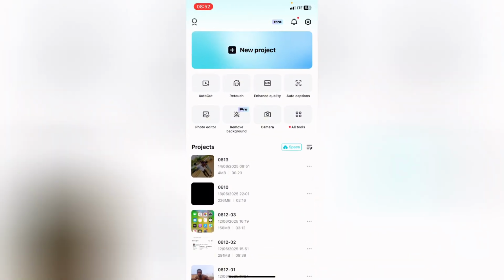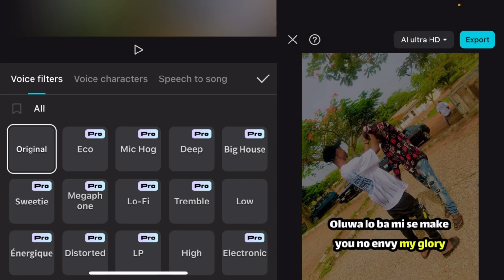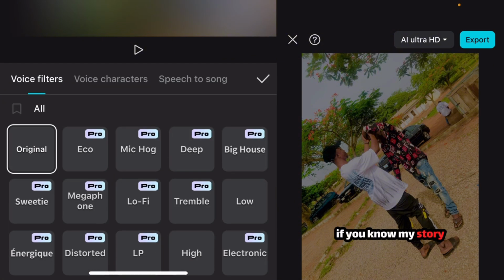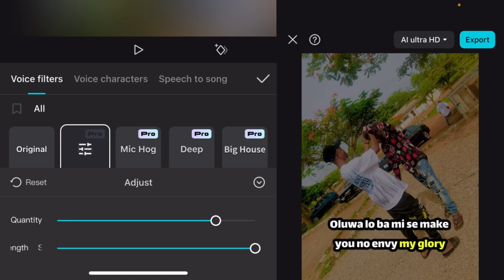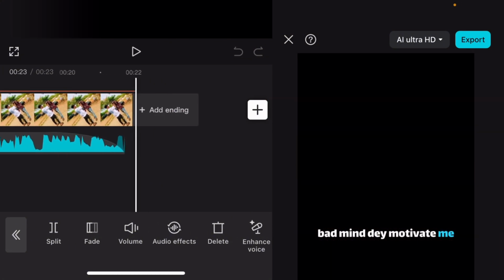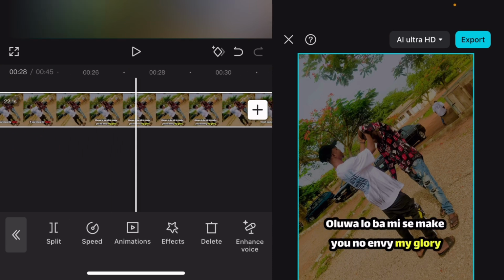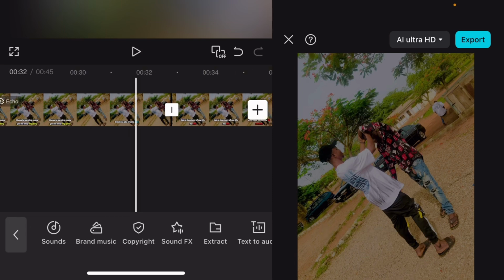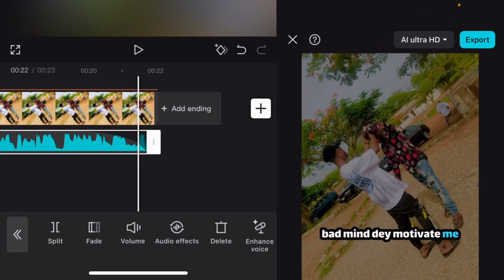Add ECHO EFFECT to Your CapCut Audio in SECONDS!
Want to add an echo effect to your CapCut audio quickly and easily? In this tutorial, we'll show you how to do it in just seconds! Whether you're a beginner or an experienced editor, this simple trick will take your audio to the next level. Learn how to enhance your sound and create a more immersive experience for your viewers. Watch until the end to find out the secret to adding an echo effect to your CapCut audio fast!